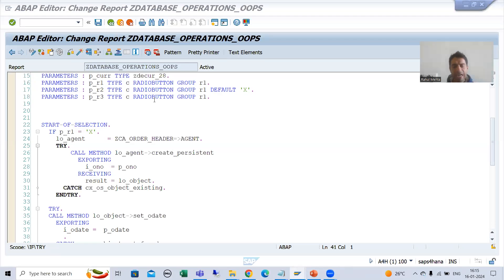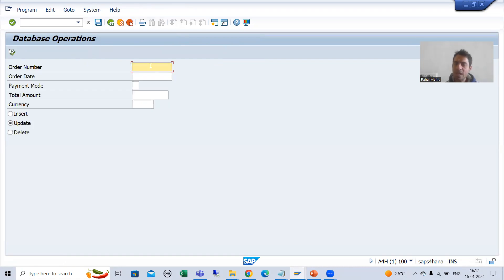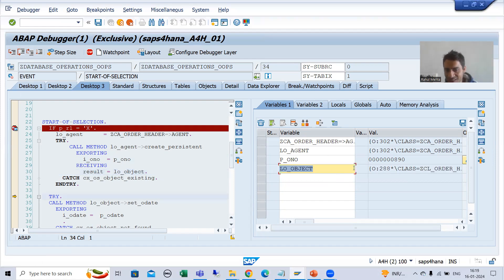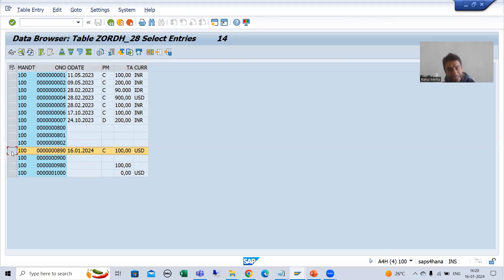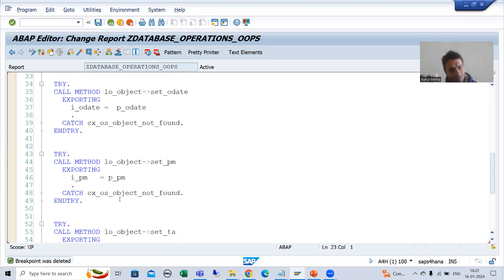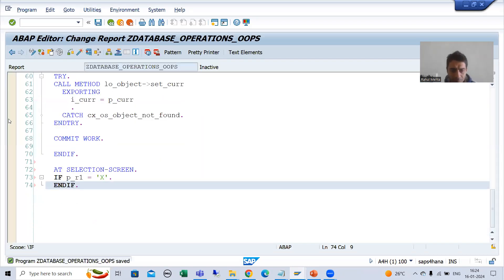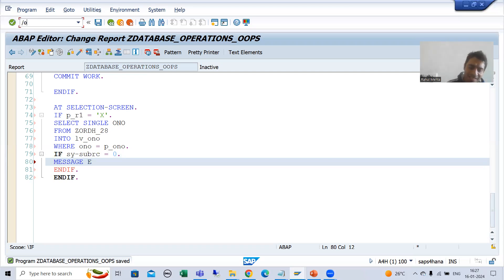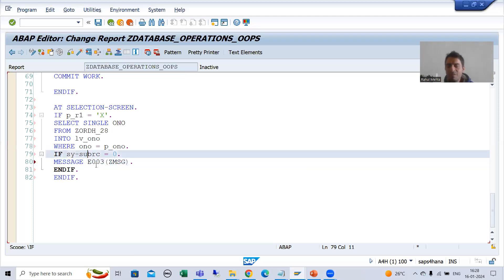101 - ABAP OOPS - Persistence Class - Database Operations - INSERT Part3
-Written the COMMIT WORK to Reflect the Data into Database Tables.
-Verifying the Data into Database Tables.
-Validating the Input Through AT SELECTION-SCREEN Event for INSERT Database Operation.
-Written the Select Query to Validate the Input.